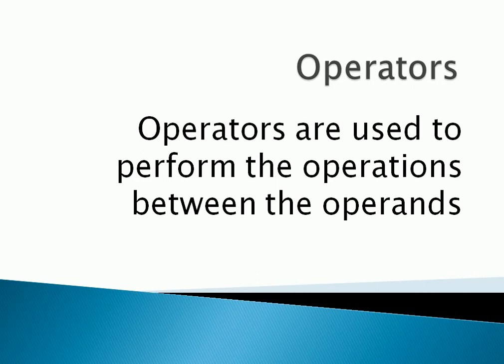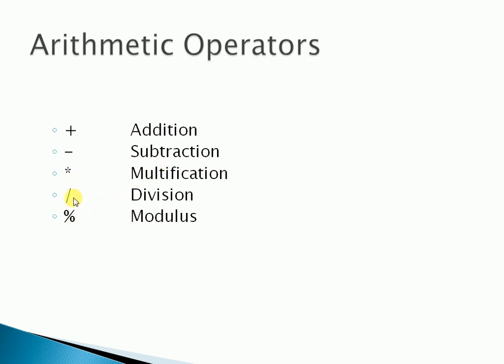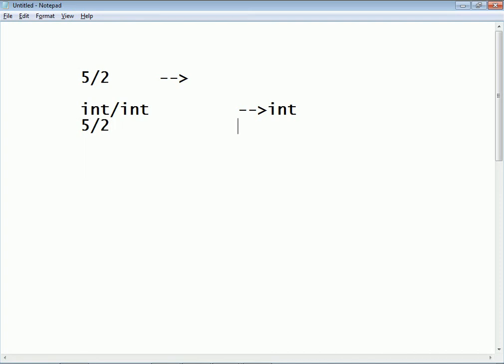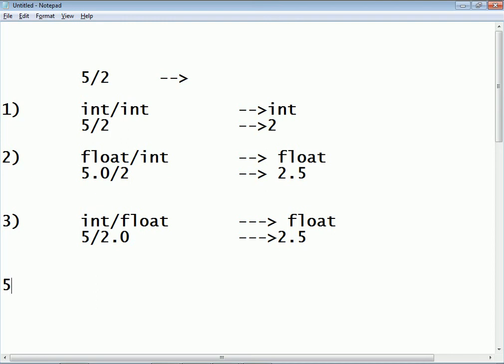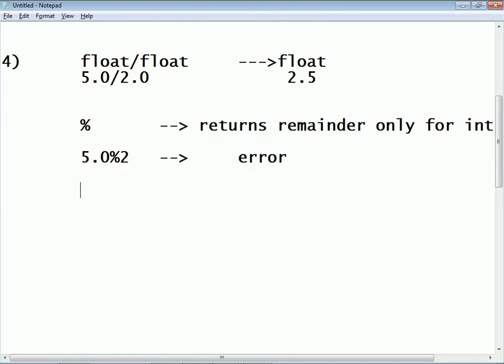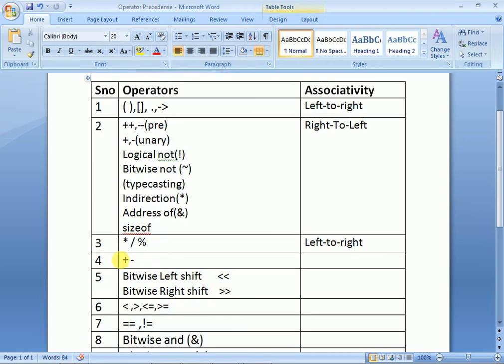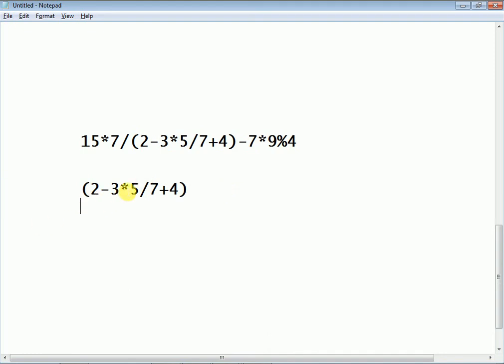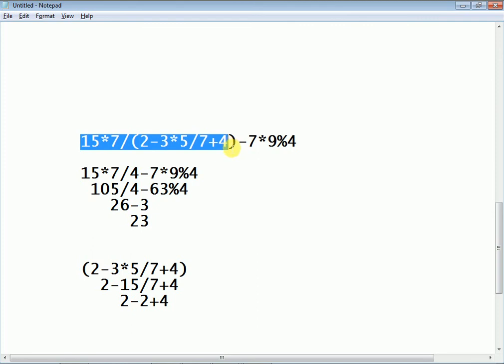TCS Ninja Type MCQ Questions-Operators part1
I am providing c programming videos session wise.Those who wants to learn c language in depth these videos are suitable.